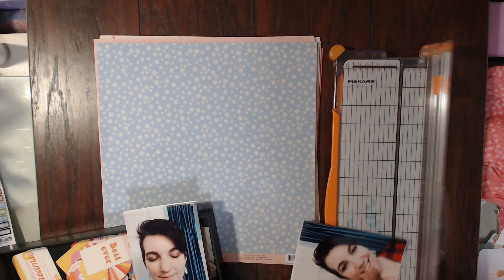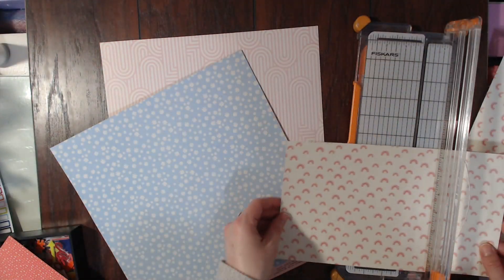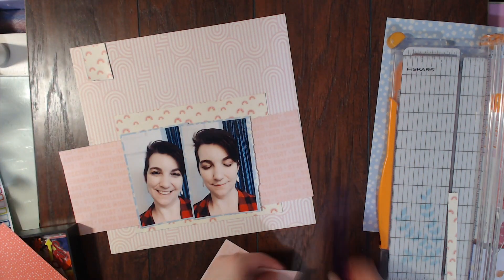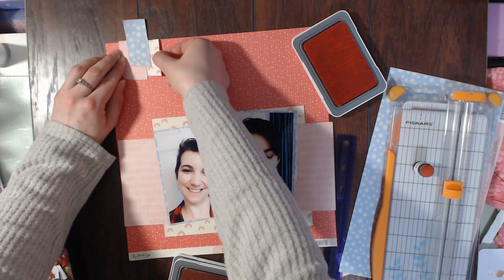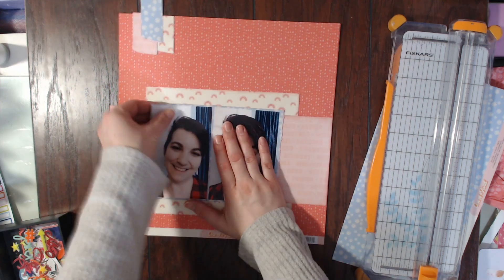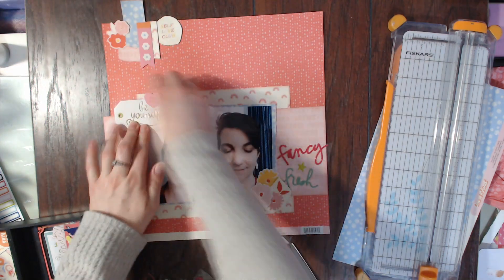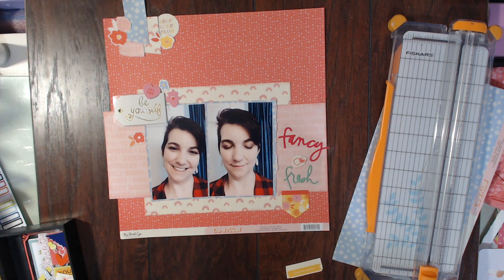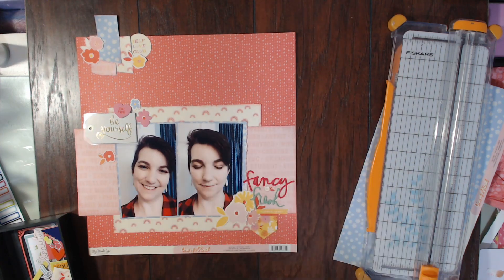Scrapbooking Store Design Team | April Layout #1 | Fancy Fresh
Hello Scrapbookers!! I am excited to share a video of me scrapbooking photos of myself! Whaaattt??!! Yep!! I never/ very rarely scrapbook myself, but these photos and this collection just needed to go together!!